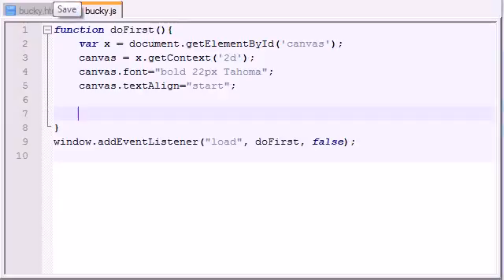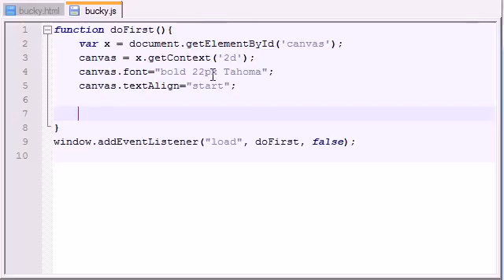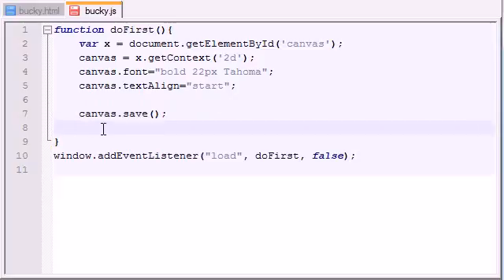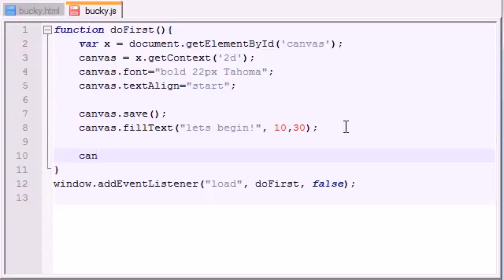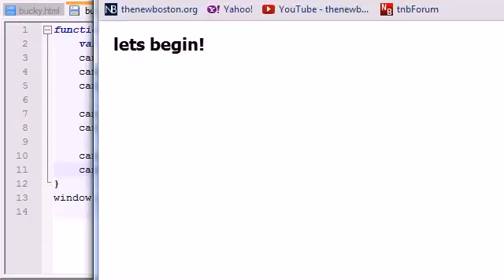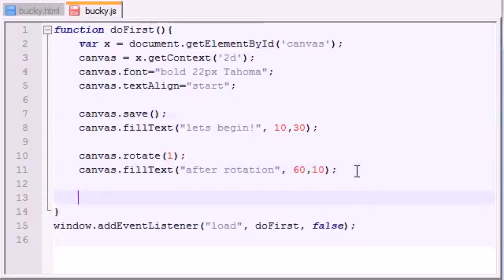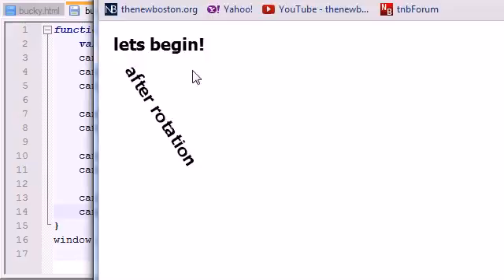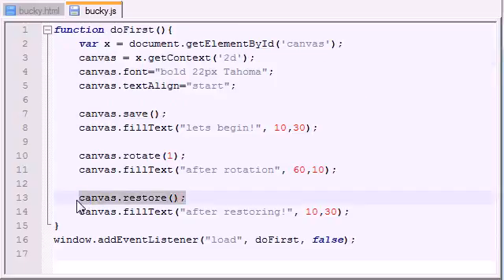HTML5 Tutorial 41 Saving and Restoring the Canvas